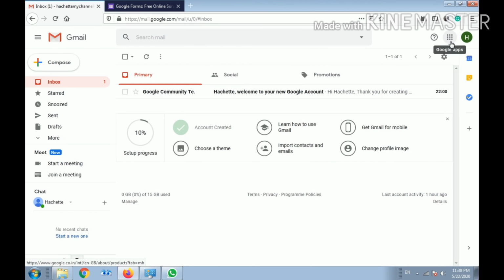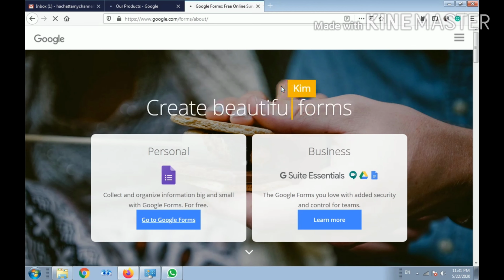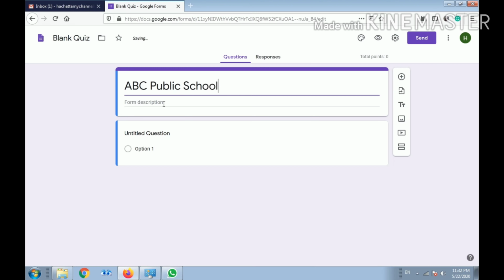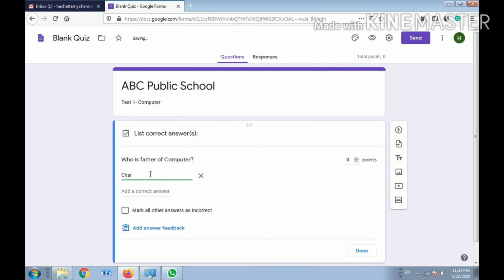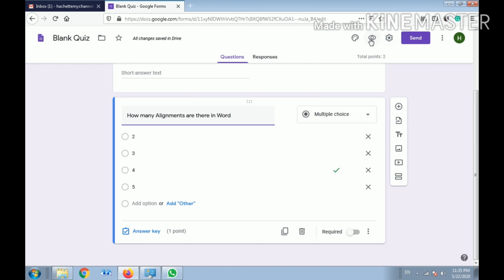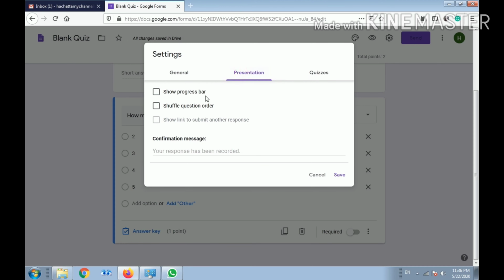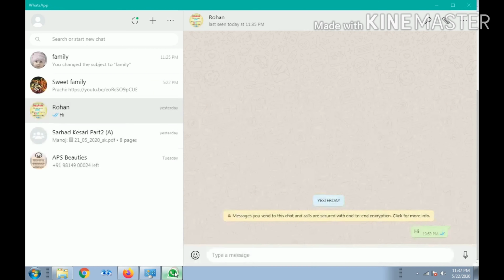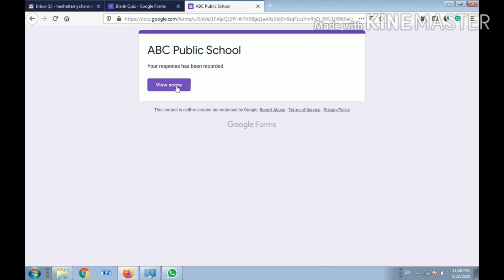How to make online quiz with Google Forms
Google forms or online quiz